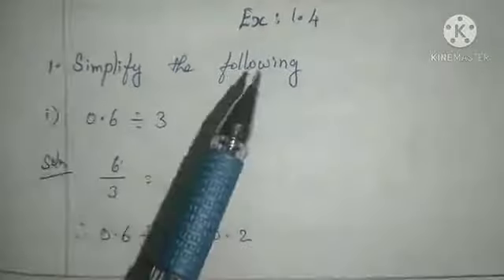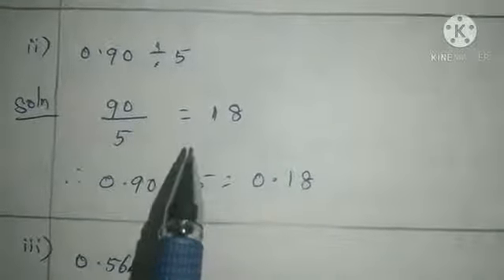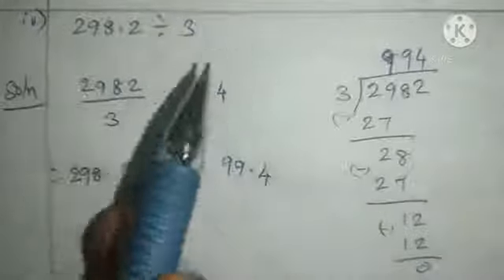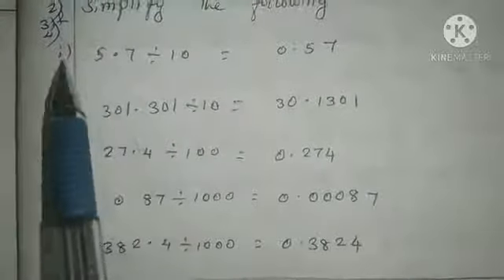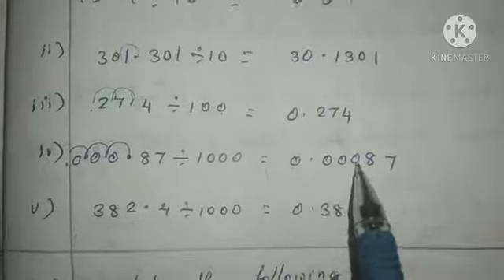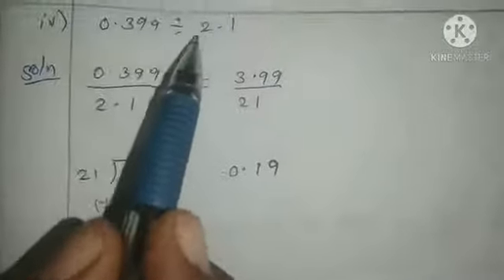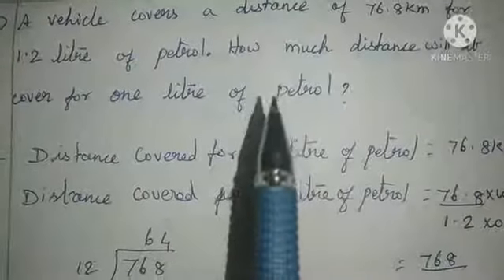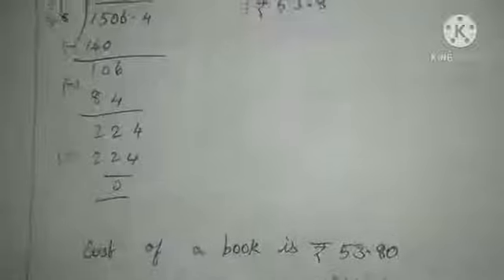7th std maths III Term Ex-1.4